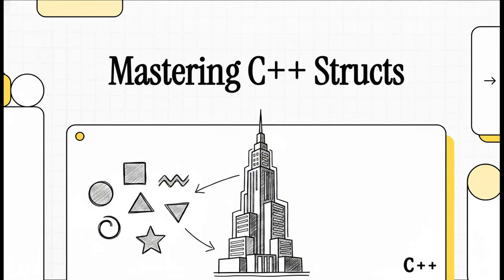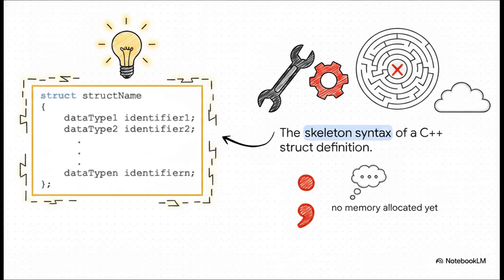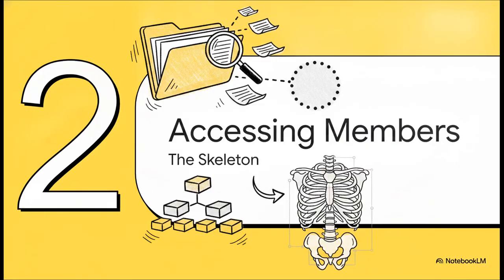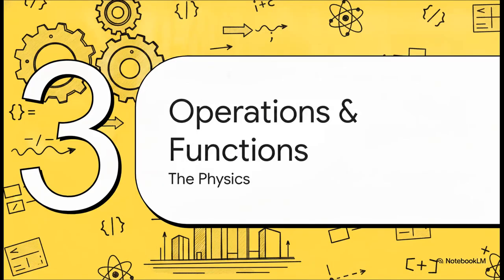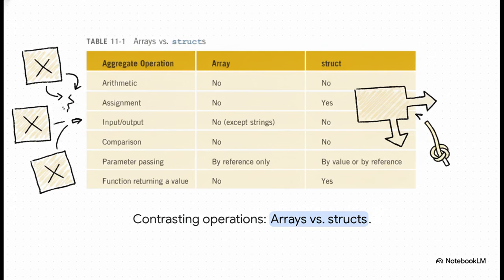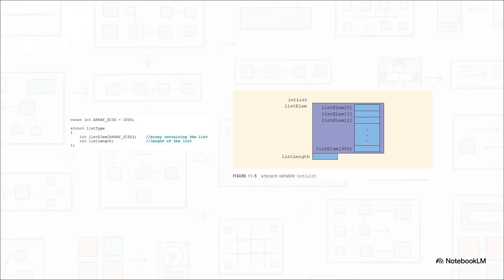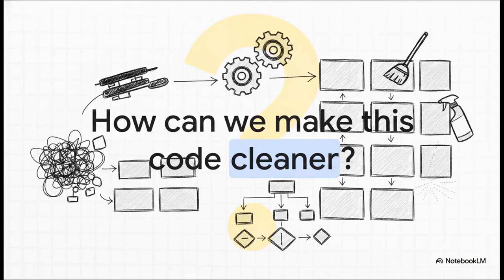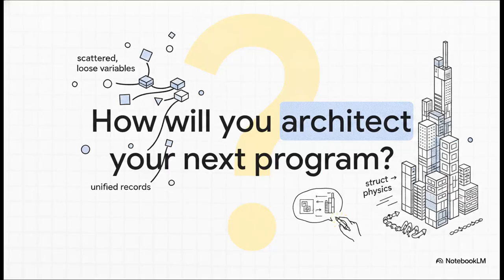Mastering C++ Structs OOP OOD Structs C++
Mastering C++ Structs: Organising Complex Data

Welcome to this in-depth guide on Records (structs) in C++! In this tutorial, we move beyond simple variables to explore how to group related data of different types into a single, manageable unit.

What You Will Learn:

The Fundamentals of Structs: Understand what a struct is—a collection of a fixed number of components, known as members, which are accessed by name.

Defining and Declaring: Learn the syntax for defining new struct types and why a struct is considered a definition, not a declaration.

The Member Access Operator: Master the use of the dot (.) operator to access, initialize, and manipulate specific members within your struct variables.

Essential Operations:
Assignment: Discover how to copy the entire contents of one struct into another of the same type with a single statement.

Comparison & I/O: Learn why structs require member-wise comparison and why data must be read or written one member at a time.

Structs and Functions: See how to pass struct variables to functions by value or reference and how to write functions that return a struct type.

Advanced Data Architectures: We dive into complex structures, including:
Arrays within structs for managing lists.
Arrays of structs to handle large datasets, like an employee database.
Nested Structs: How to define structs within a struct for highly organized data hierarchies.

Whether you are a student learning from "C++ Programming: From Problem Analysis to Program Design" or a developer looking to improve your data abstraction skills, this video provides the clear explanations and code examples you need to succeed.